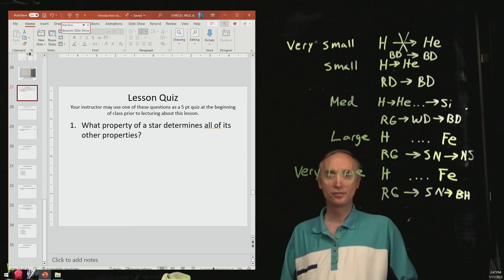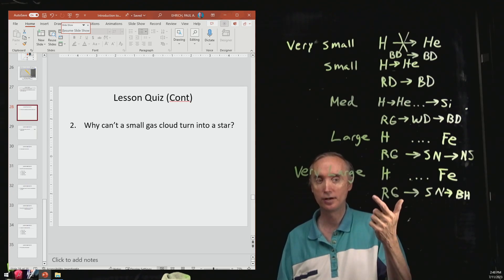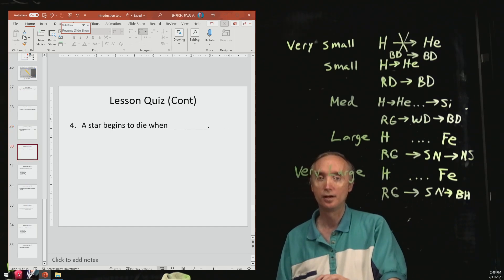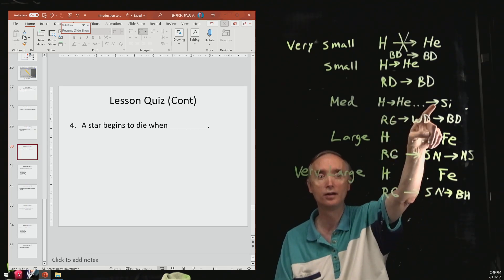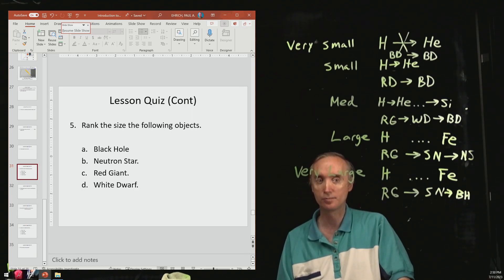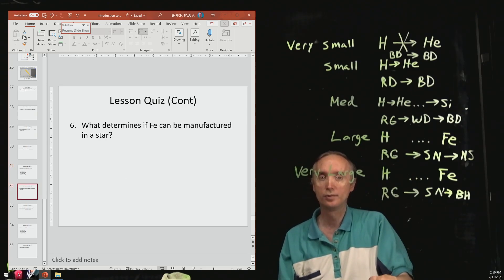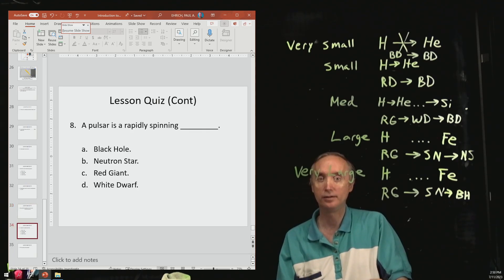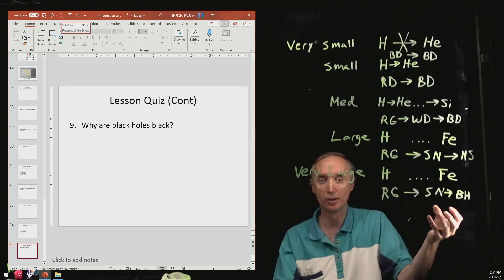Ast 18 9 Lesson 18 Quiz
In this final segment about the deaths of stars you can take a quiz over what you have learned.